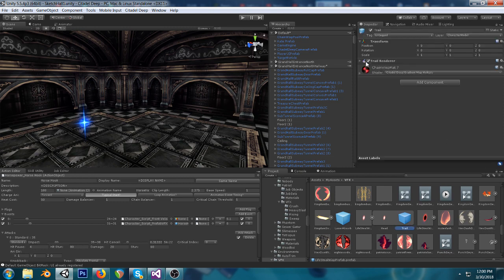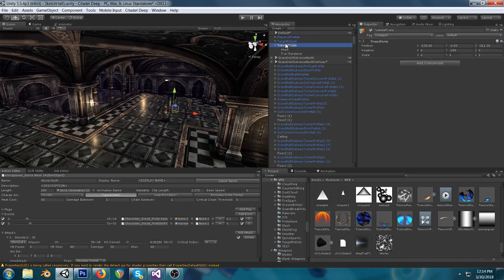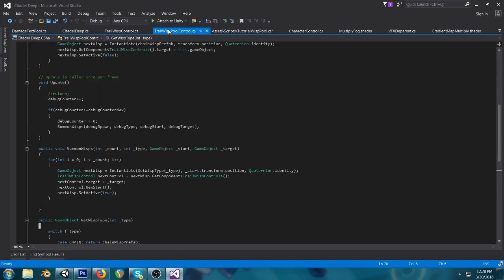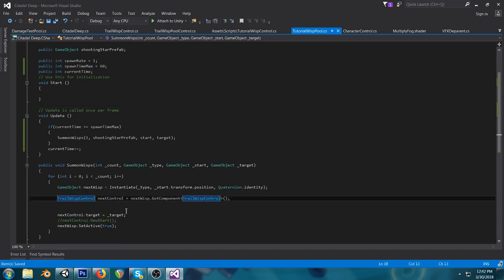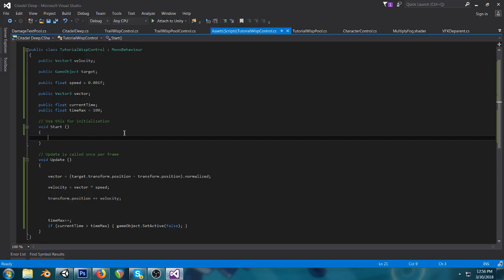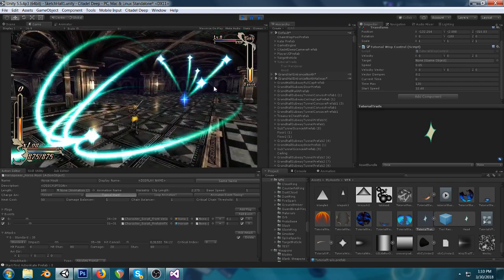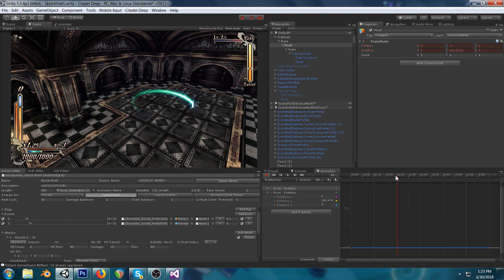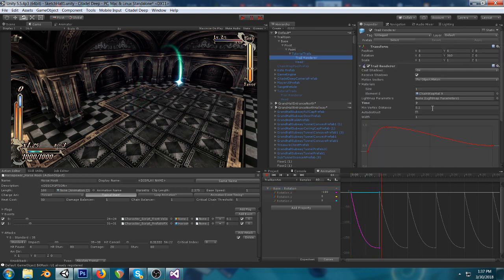Homing Trails VFX for Games